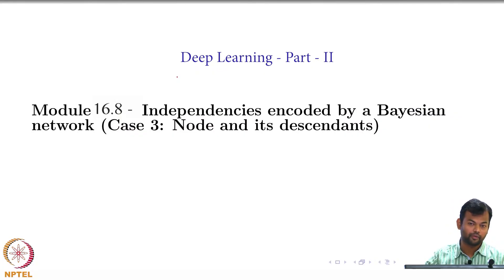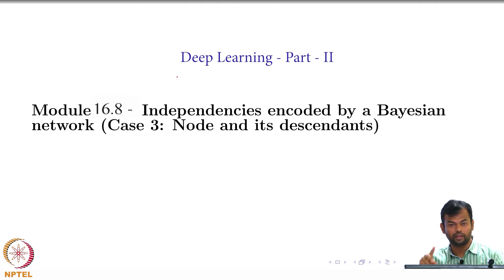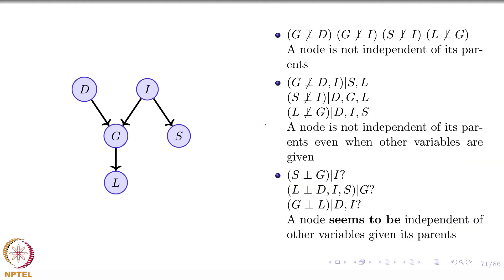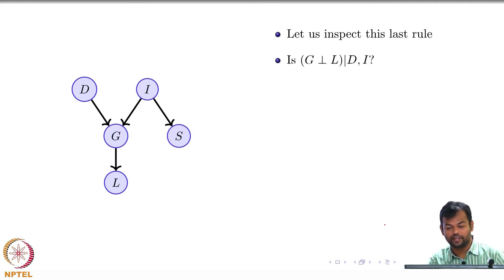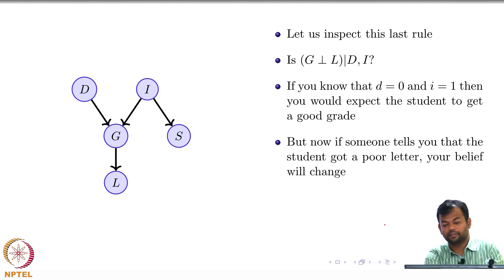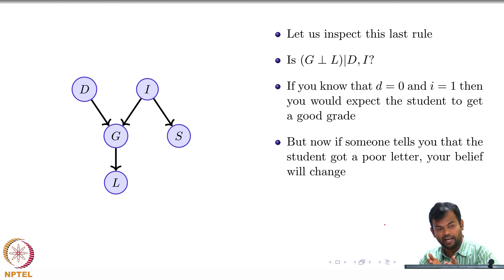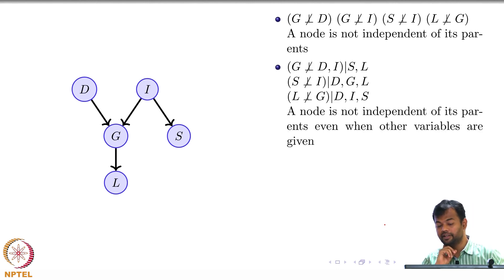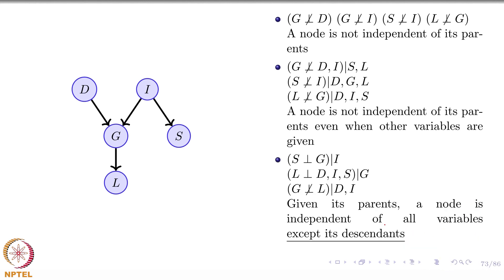Deep Learning Part - II (CS7015): Lec 16.8 Independencies encoded by a Bayesian Network(Case 3)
Independencies encoded by a Bayesian Network(Case 3: Node and it's descendants)